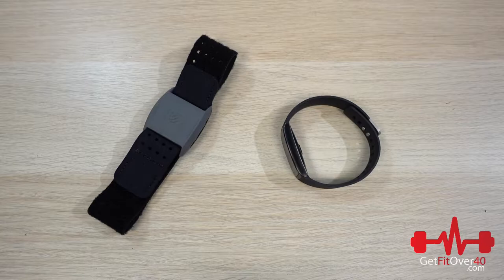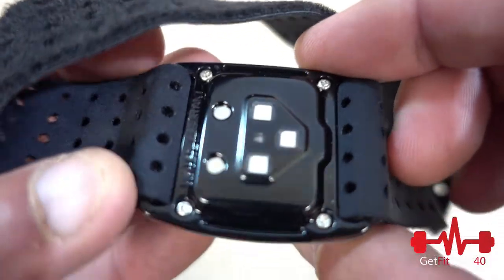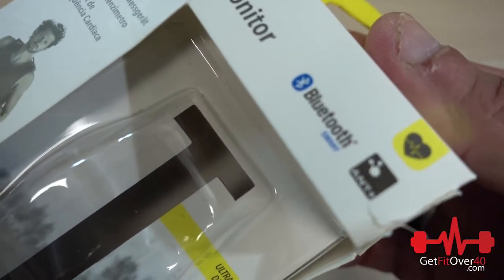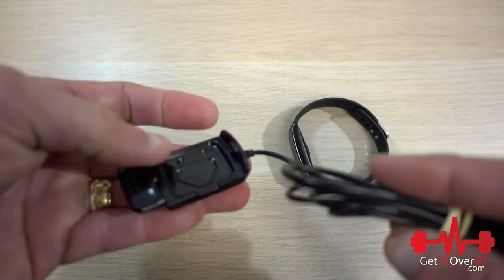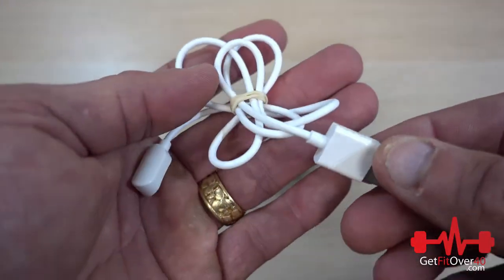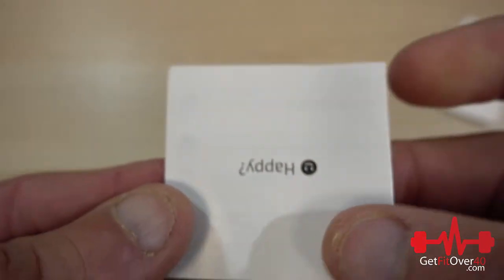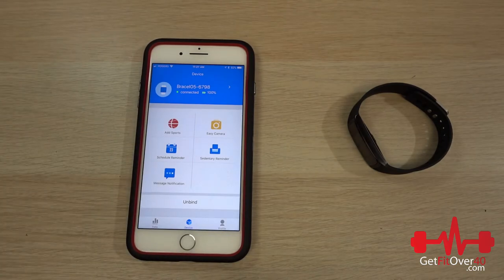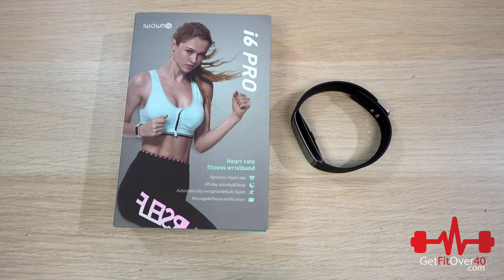iWOWNfit i6 Pro Fitness Band & Scosche Rhythm+ Heart Rate Monitor Preview Video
I will be reviewing two new products over the course of the next couple of weeks. I have a new wrist worn fitness tracker with built in optical heart rate monitor from iWOWNfit, the unit they sent me to review is the iWOWNfit i6 Pro Heart Rate Activity Band. The other device I am testing out is the dual band Scosche Rhythm+ Optical Heart Rate Monitor since my Polar H7 chest worn heart rate monitor decided to pack it in :(

The iWOWNfit i6 Pro Heart Rate Activity Band is a rather inexpensive Activity Band selling for around $40 but it does pack a lot of features like: built in all day optical heart rate monitor, step tracking, sleep tracking, active calorie counting, call display, notifications, phone locator, remote camera and all in a small compact lightweight CNC machined stylish housing. So far I am impressed with the The iWOWNfit i6 Pro Heart Rate Activity Band and we will see how it does in my real world testing!

I have been using a Polar H7 Heart Rate Monitor for the last couple of years to track my heart rate during my workouts as I have found standard wrist worn optical heart rate monitors just don't cut it for me, they are very inaccurate. My Polar H7 when it works has been very accurate but I find they die just after about a year or so of usage and to be honest I think having to buy a new one every year is unacceptable. So I decided to try another brand and give Optical Technology another chance. I have heard wonderful things about the Scosche Rhythm+ Heart Rate Monitor which is worn high up on the arm and uses larger brighter optics along with Bluetooth Smart and ANT+ connectivity. So far my testing is going well and I may have just found myself a new way to accurately track my heart rate!